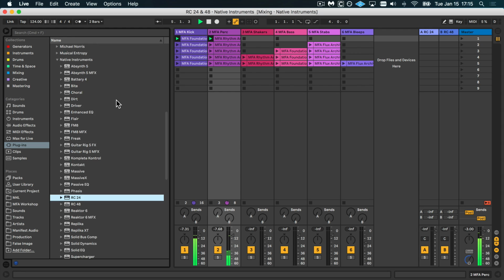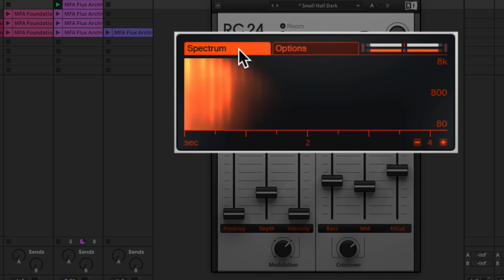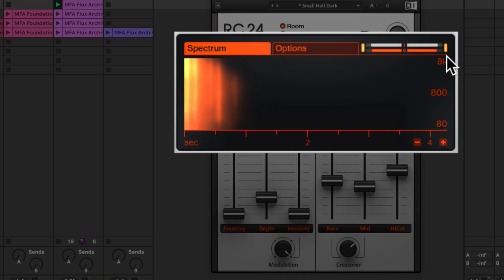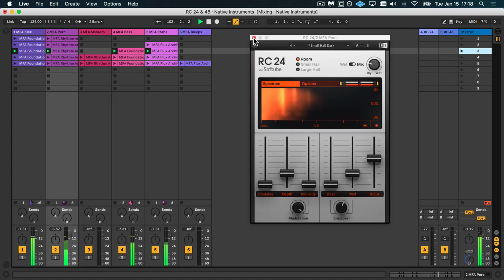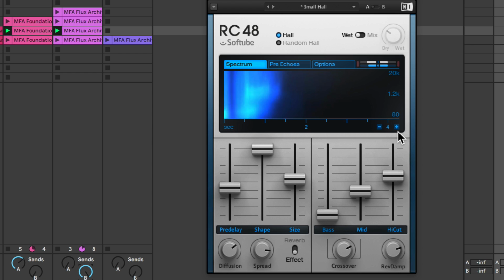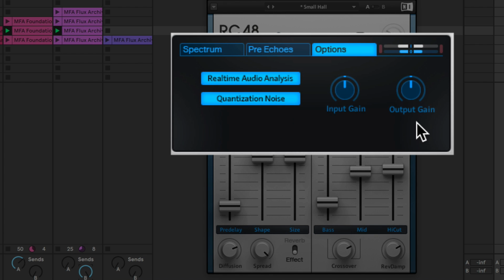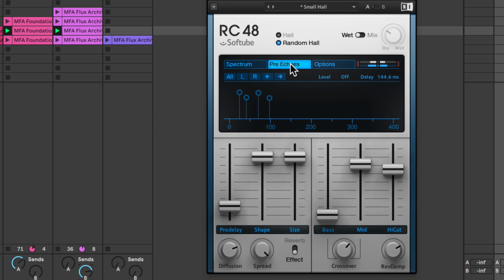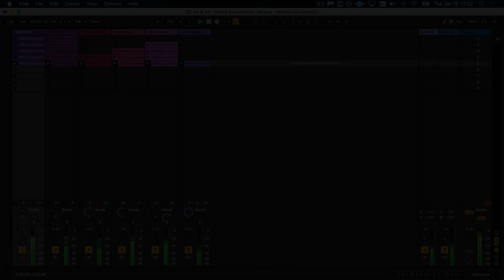How to: make space with RC 24 & RC 48 | Native Instruments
Learn how to add space to your tracks and create maximum reverb using RC 24 and RC 48. These classic effects plugins are perfect for lush reverb, and rich harmonic texture. Learn how to use their features to create luxurious atmospherics and create your own lush, spacious reverb.